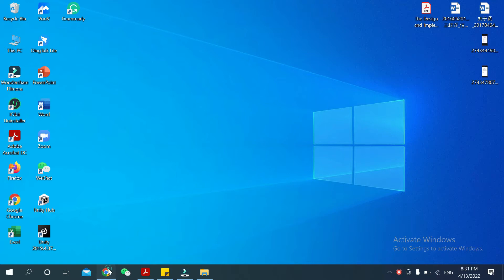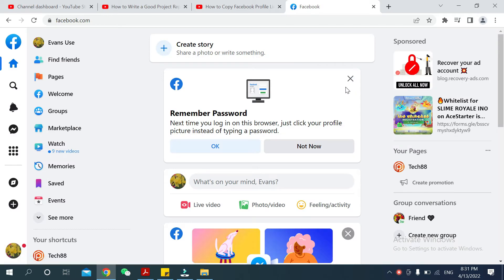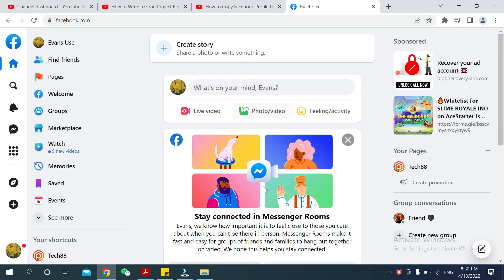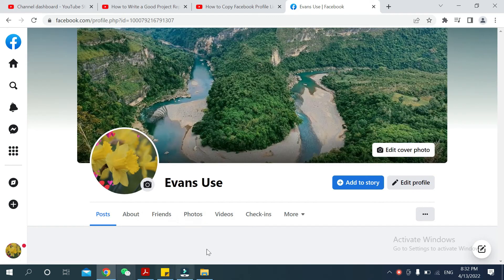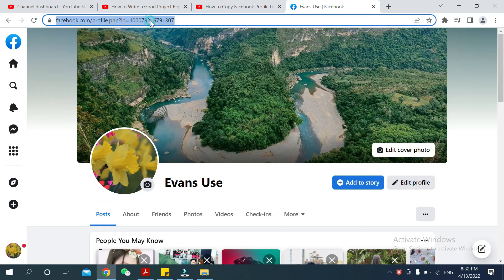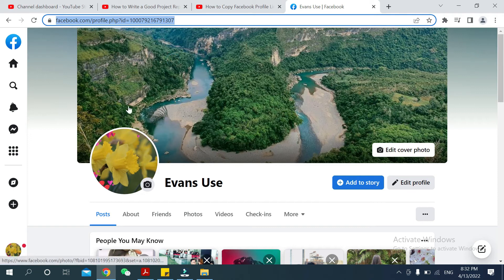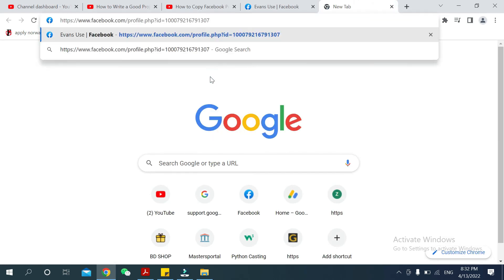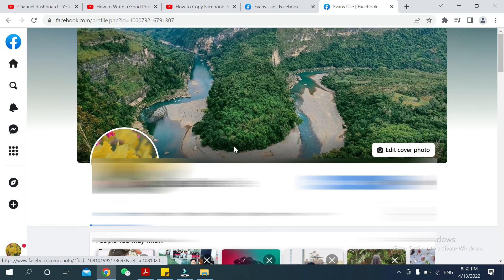How to Copy Facebook Profile Link on Laptop